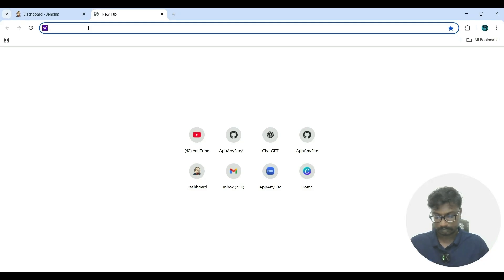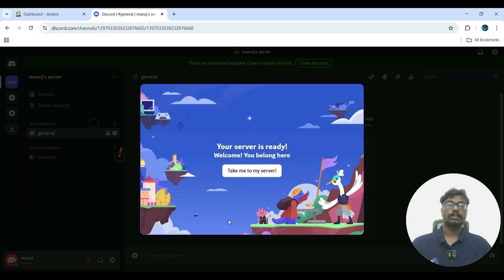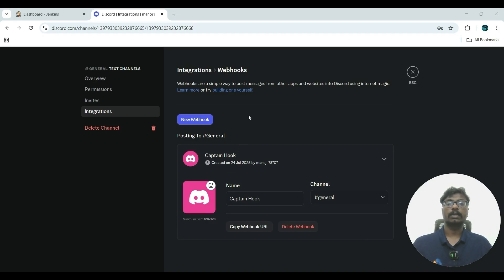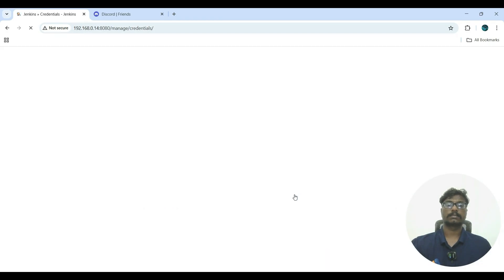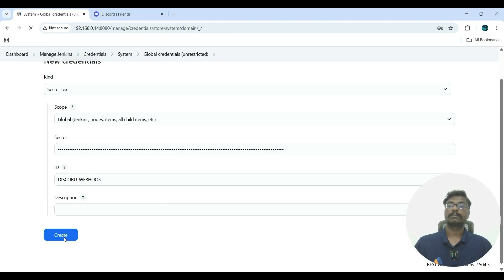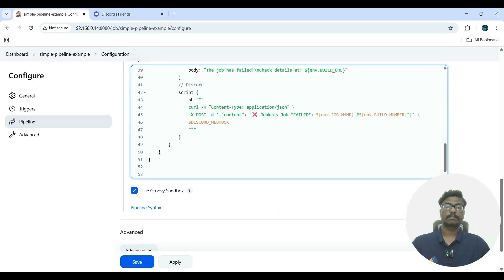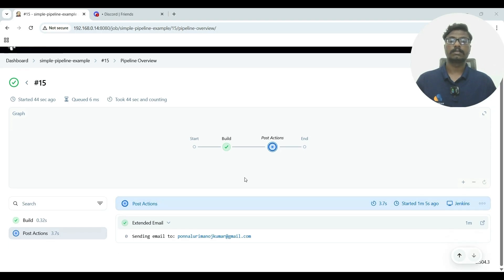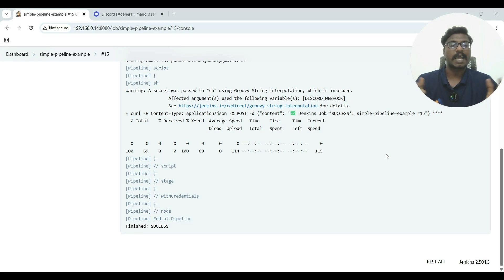Discord Notifications from Jenkins Pipeline | Step by Step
Description:
Send build notifications directly to Discord! We’ll integrate Jenkins with Discord webhooks for instant updates in your channels.

What You’ll Learn:
Creating Discord webhook URL
Adding webhook to Jenkins
Sending messages from pipeline scripts
Formatting notifications with status & links